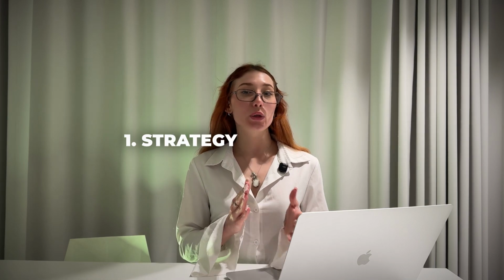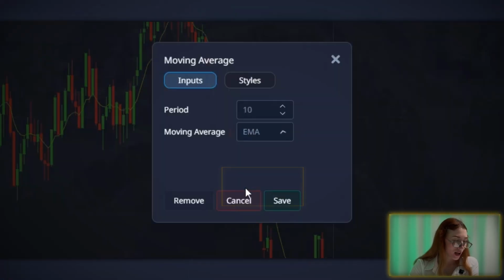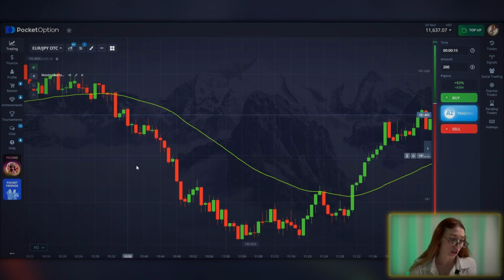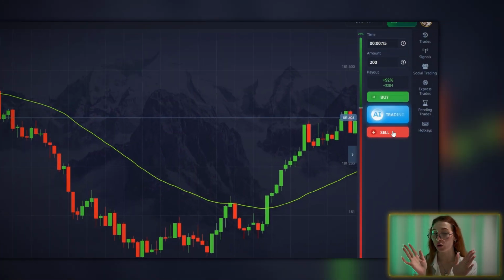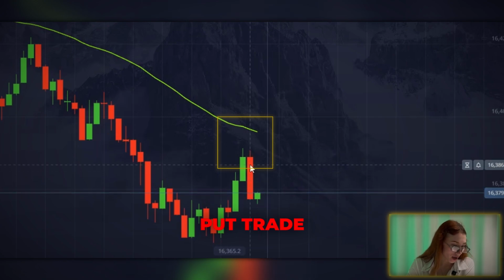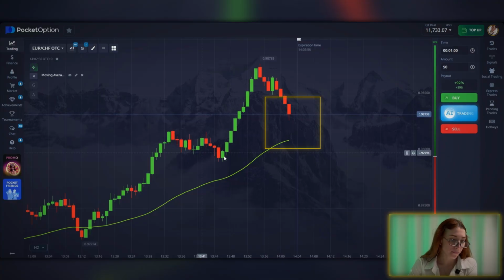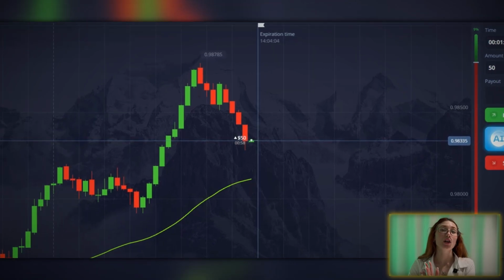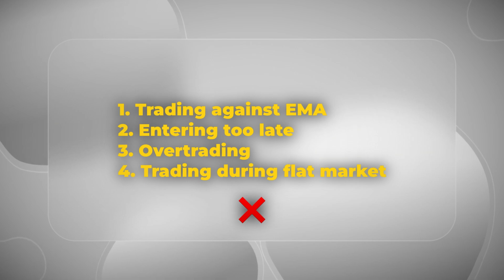Simple One-Indicator Strategy on Pocket Option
In this video, we explore a straightforward trading approach that uses just one indicator to generate clear signals on Pocket Option — a minimalist method designed to reduce complexity and help traders focus on the essentials without the noise of multiple tools. Perfect for beginners who want a clean, easy-to-follow system.